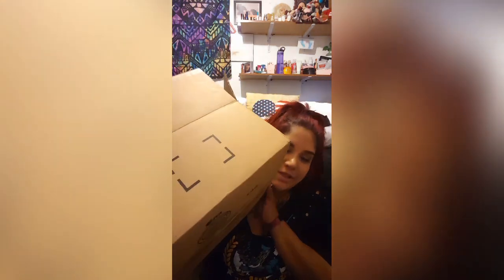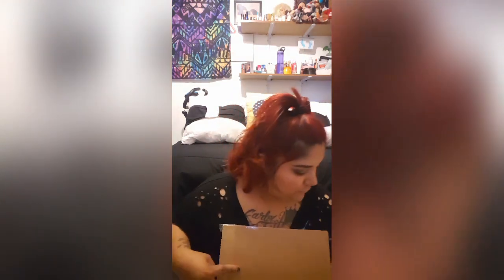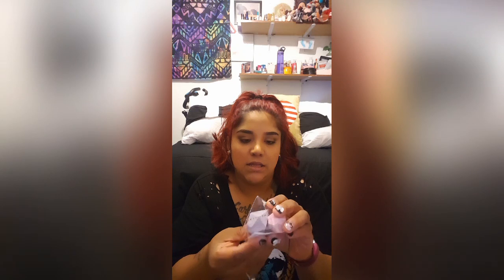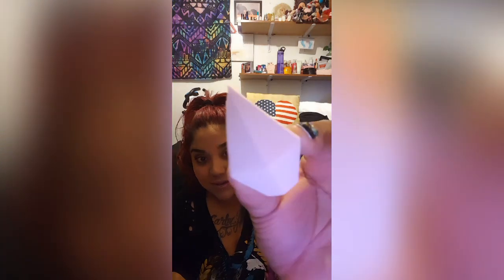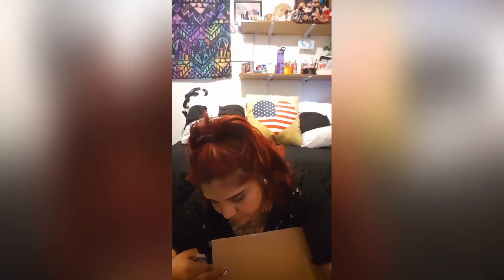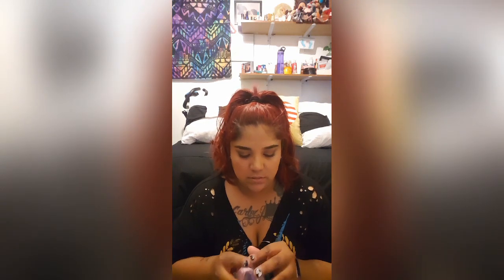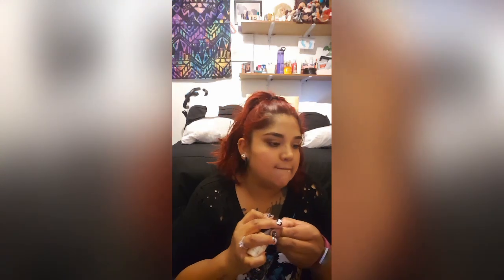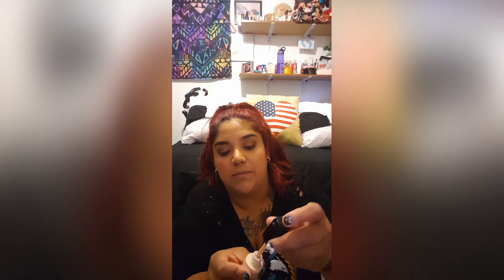Sephora's shipping sucks!. . Kinda. .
Ordered a few little items during a Sephora sale! Join me while I unbox them!
Items purchased:
*SEPHORA COLLECTION
Bright Future Skin Tint Broad Spectrum SPF 25 in Almond
$9.00
*SEPHORA COLLECTION
Radiant Luminizing Drops in Morning Light
$8.00
*SEPHORA COLLECTION
Diamond Cut Sponge Set
$8.00
*VIOLET VOSS
Fun Sized Mini Eyeshadow Palette in Fruit Sorbet
$18.00

Be sure to recycle and keep the earth happy!